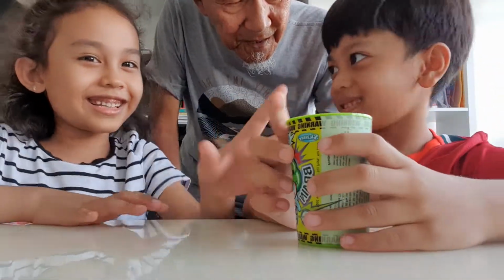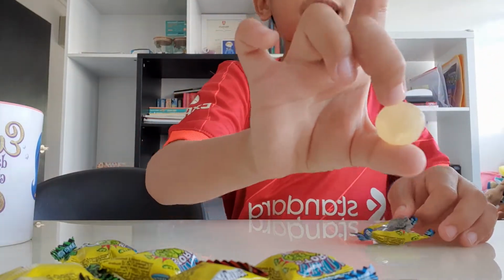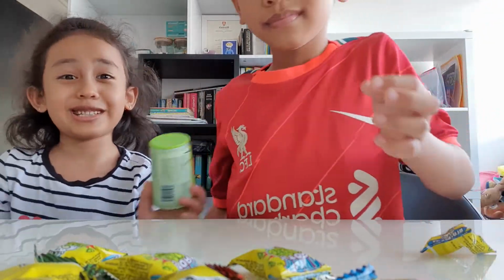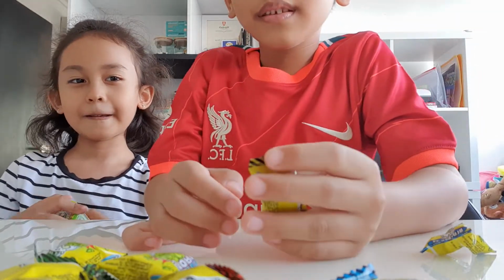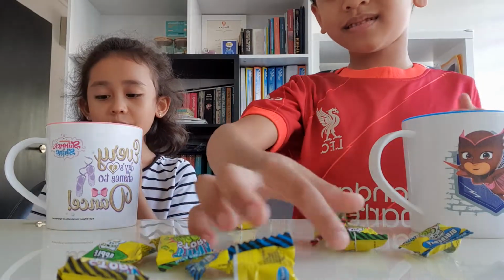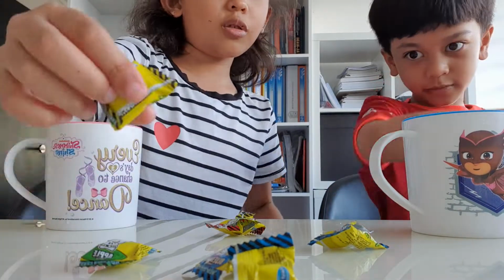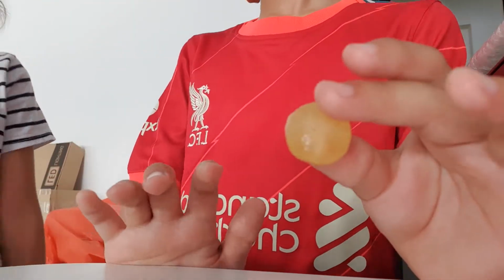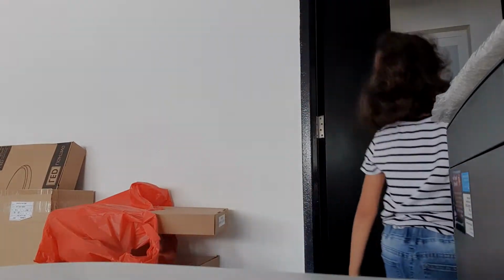Sour candy testing